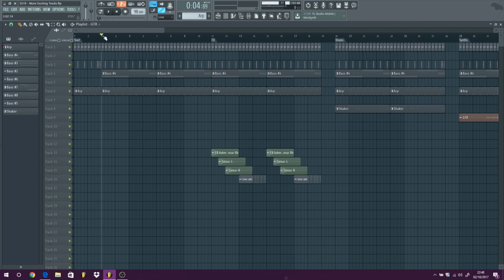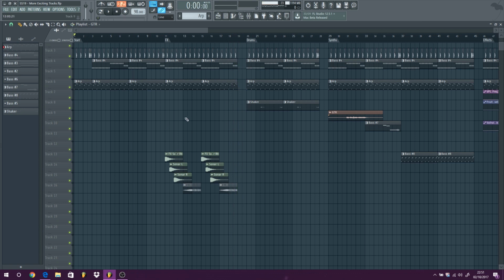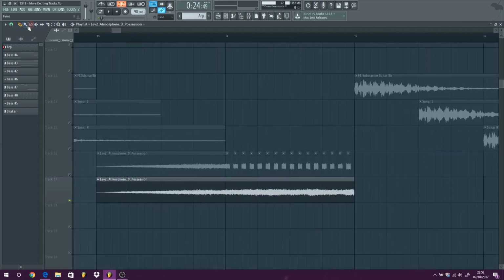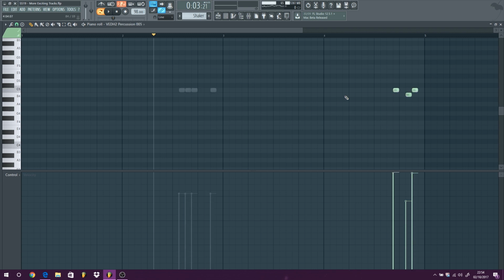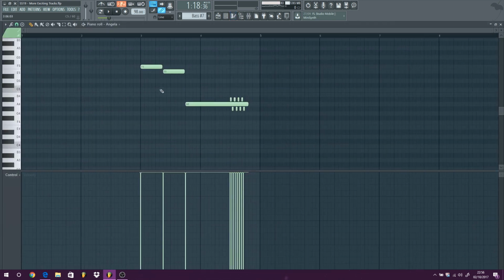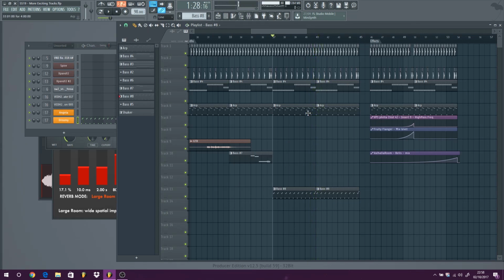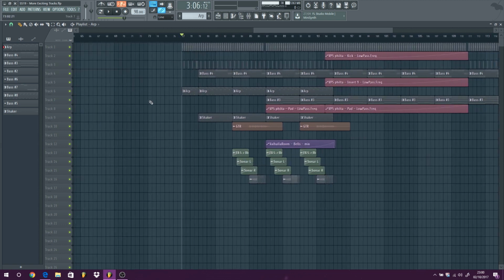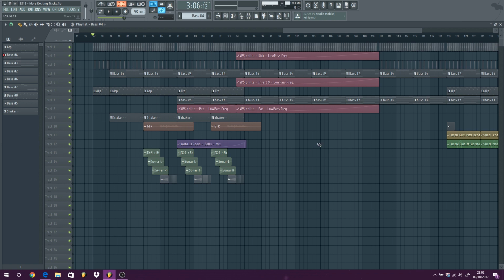Synthwave Sessions 19: More Exciting Tracks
**Voice is a little distorted, I have a new PC and need to work on the set up**
This video will show you some ideas for making your tracks more exciting, adding in little sounds to keep the listener engaged...